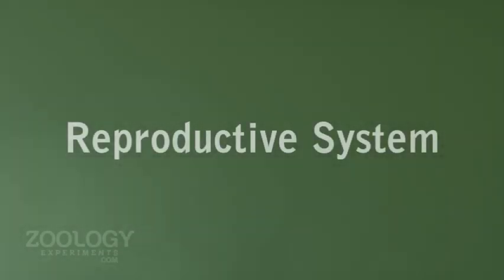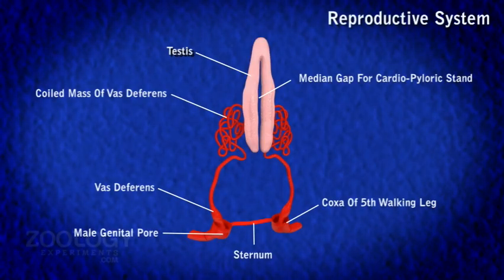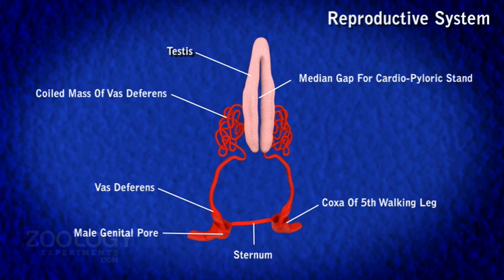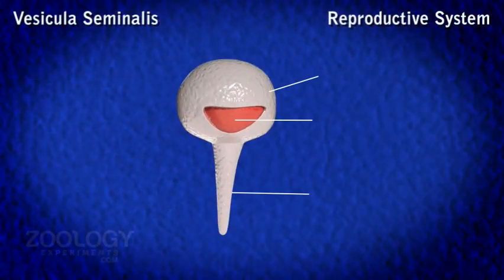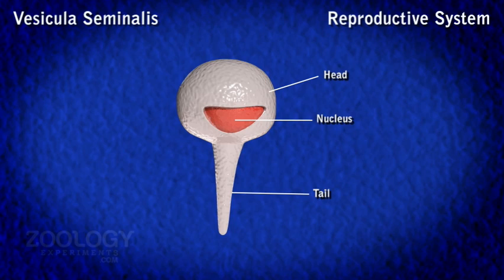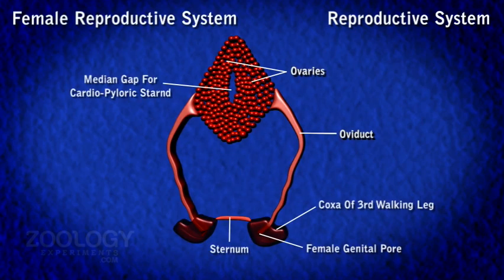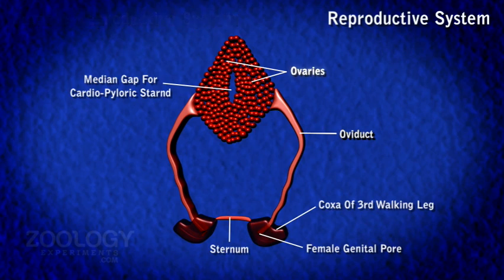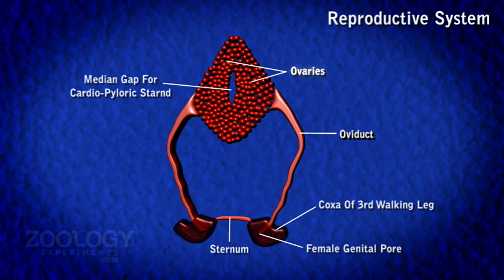Prawn: Reproductive System